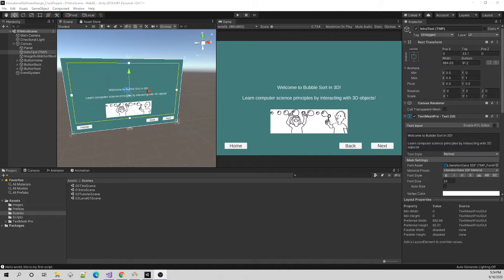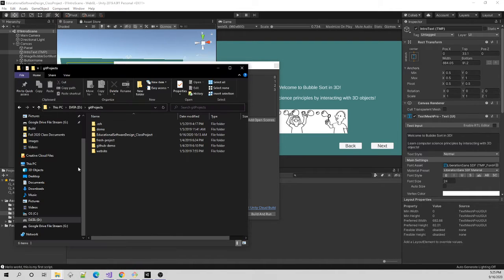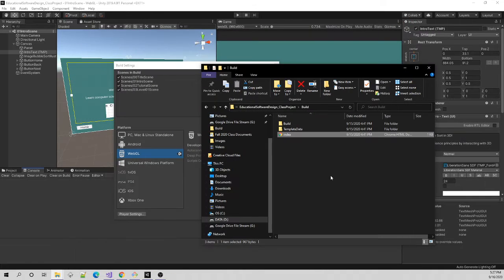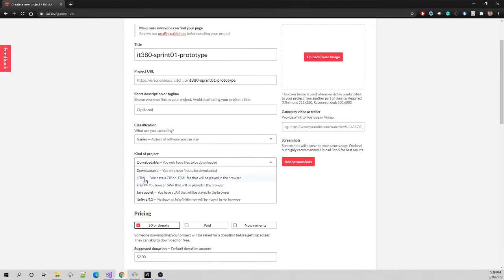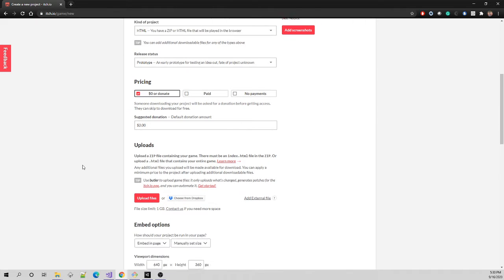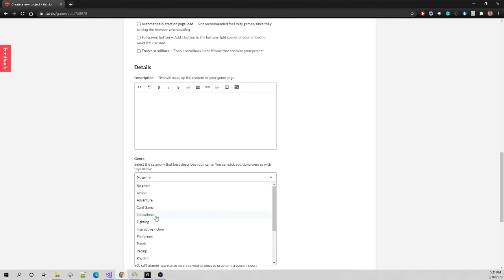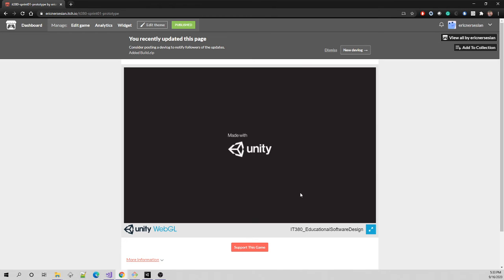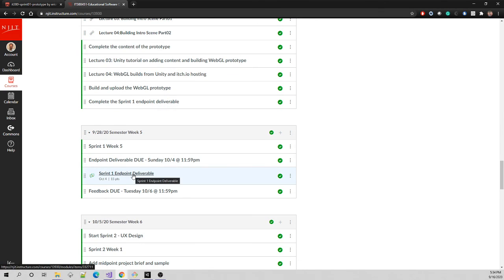Educational Game Design - WebGL Build and Upload